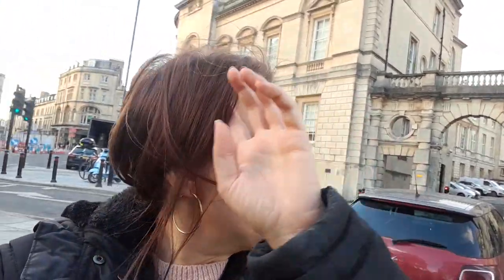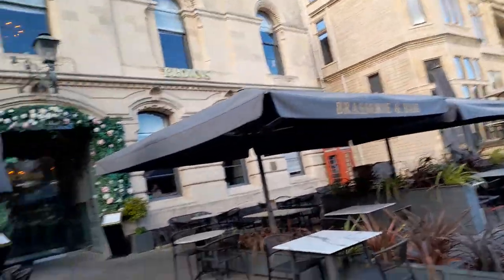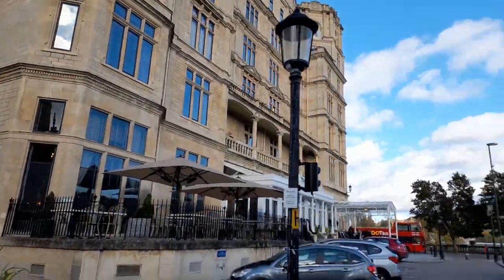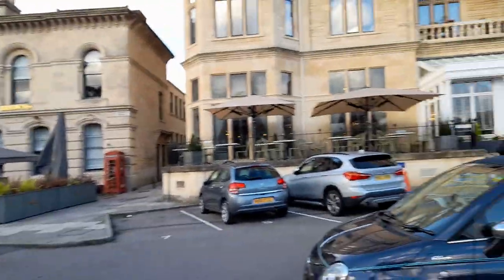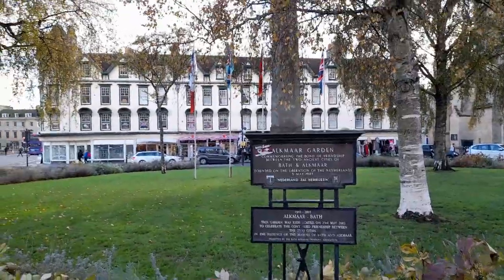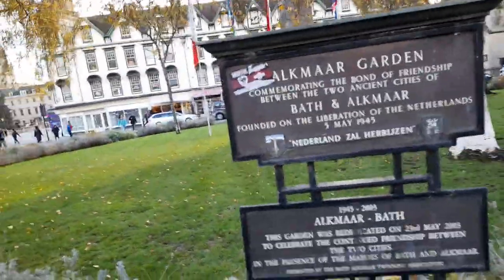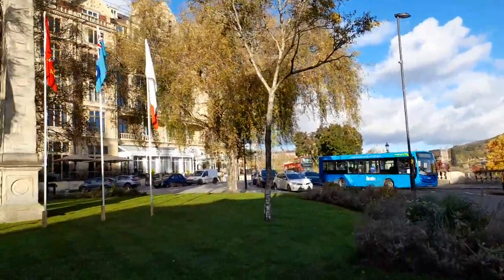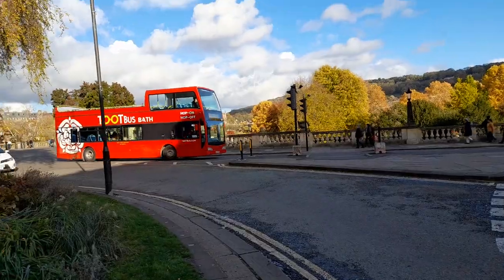WALK WITH ME ORANGE GROVE SQUARE BATH CITY CENTRE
* Travel
* Fitness
* Drinks
* Food
* Hair
* Skincare
* Make Up
* Other Cosmetics

Rebecca Jordan
Rebeccas Lifestyle xxx